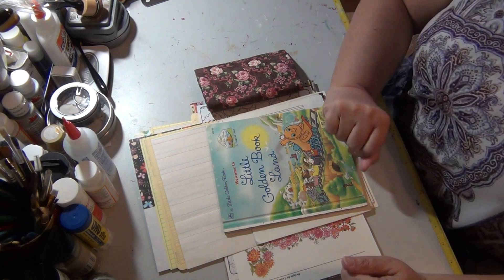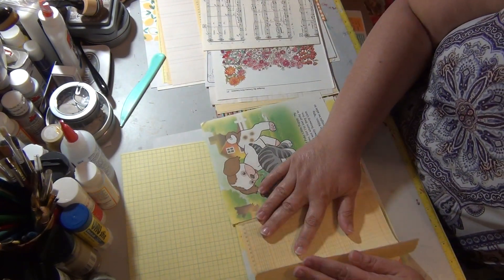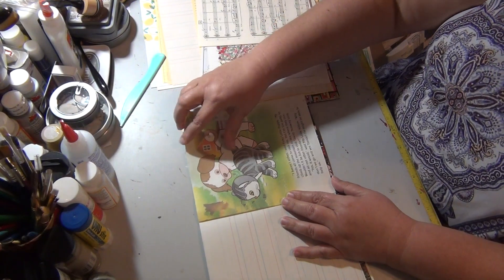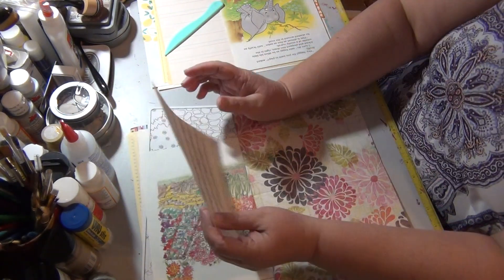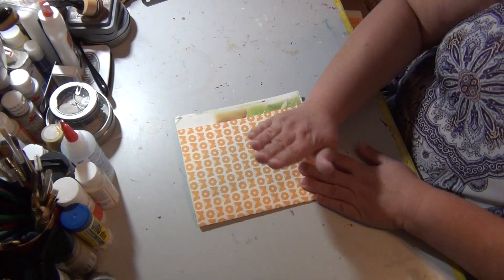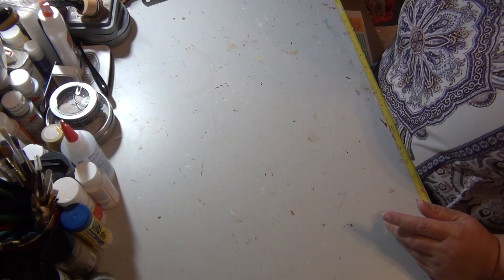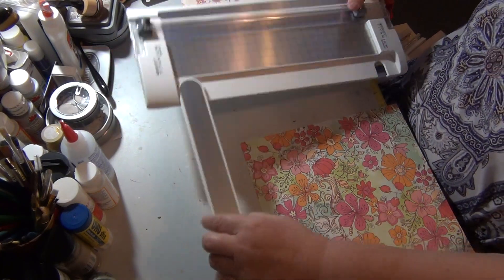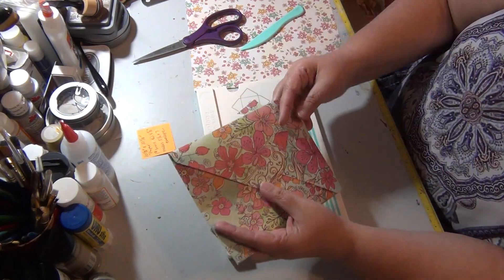Little Golden Book Journal Series Part 3 signature assembly & center envelope tutorial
Today we are continuing the Little Golden Book journal series. We are making 5 journals at once.

Today we are deciding on page order & I making envelopes using the We R Memory Keepers punch board.

I hope you have fun watching today!

If you hit all, you will be notified whenever I upload a new video.

Dianne